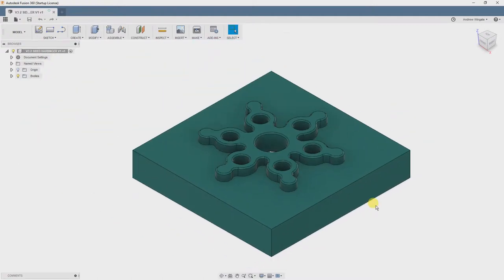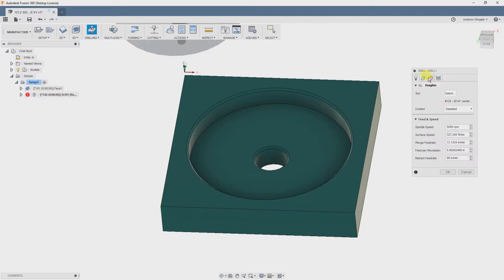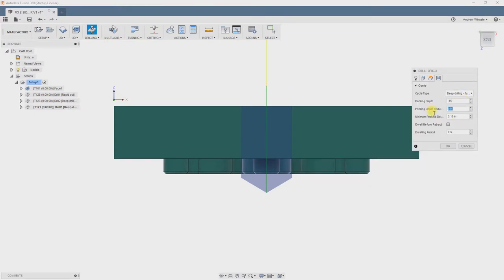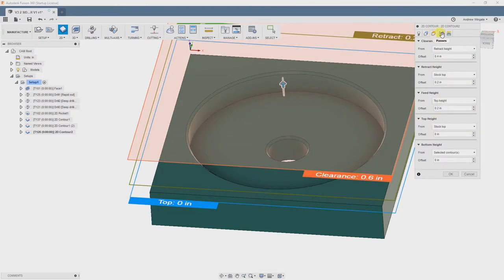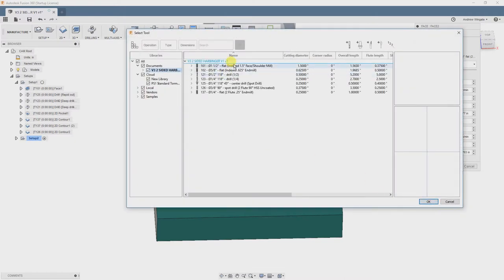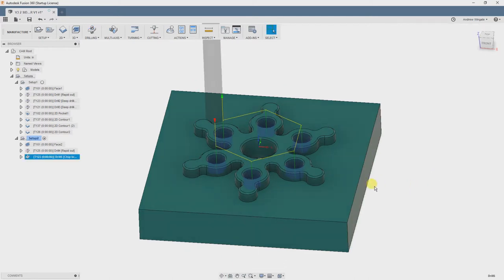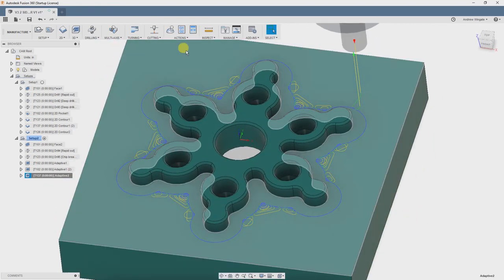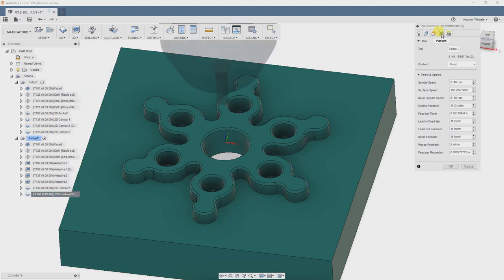Fusion 360 CAM Tutorial - Pumping Pumping Station One Authorizations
This is a tutorial I created for Pumping Station One for our authorization course.

The stepdown/ stepover guide for the standard library can be found